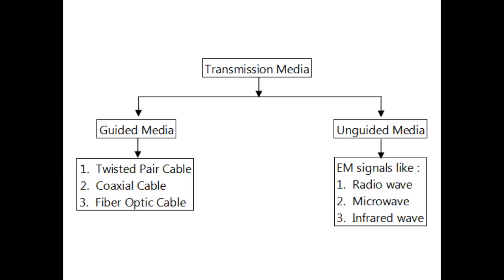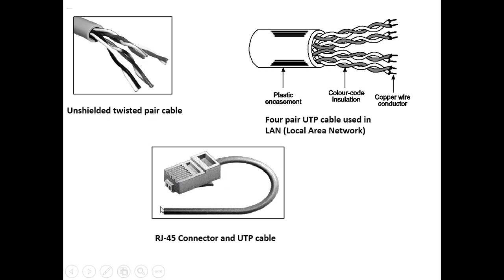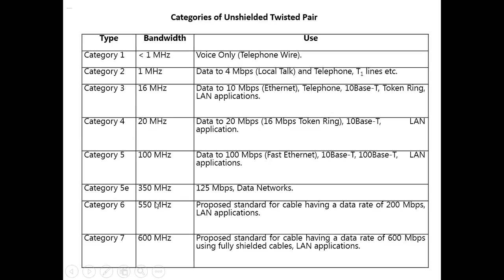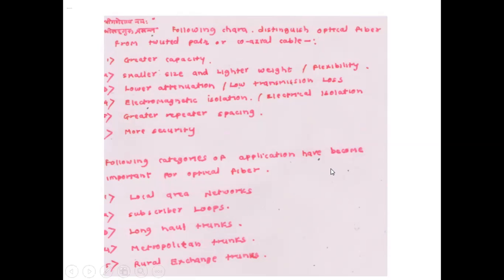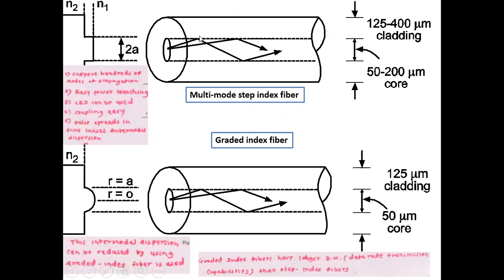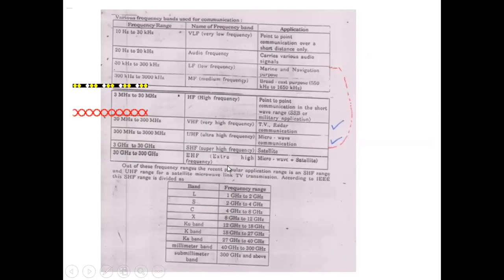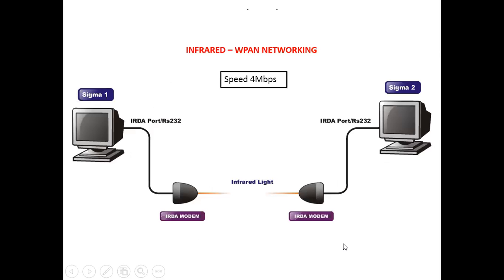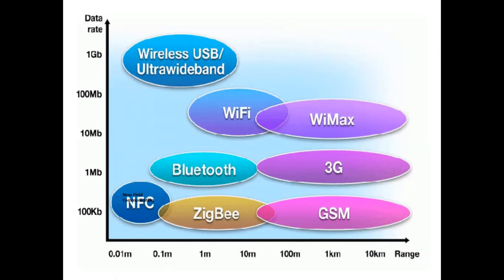TE E&TC ITCCN U5 JAISWAL RUPESH C 6 Physical Layer Guided Unguided